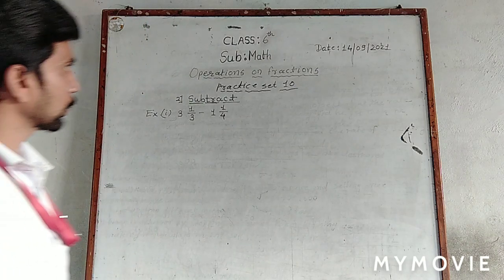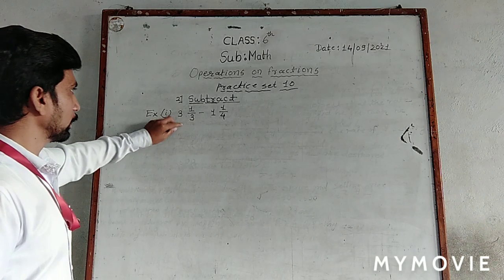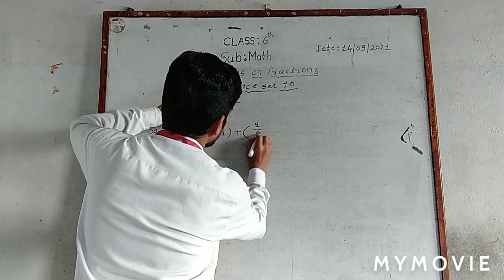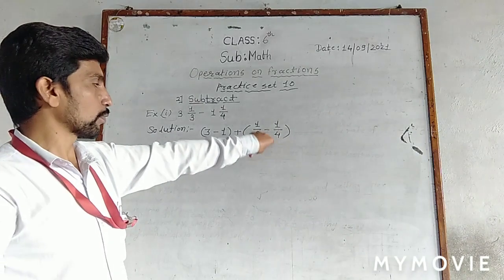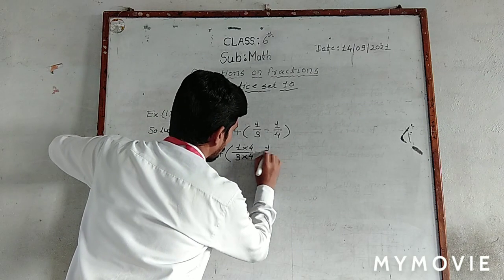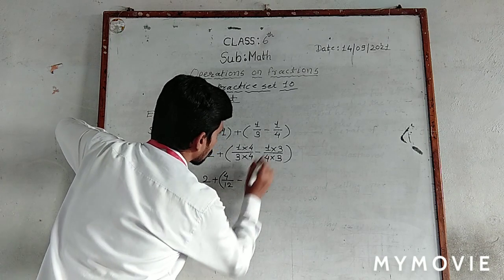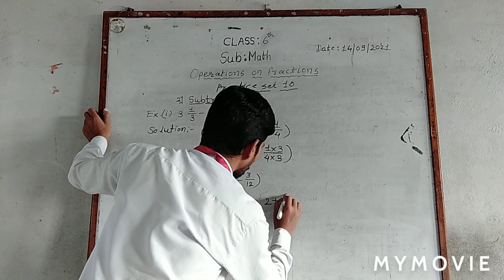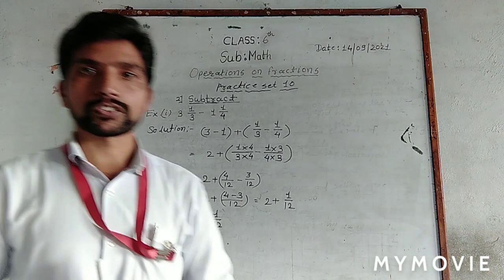Class:6th Subject :Mathematics chapter:Operations on Fraction